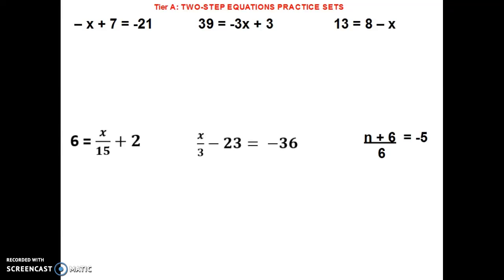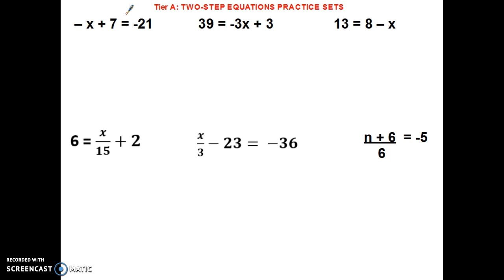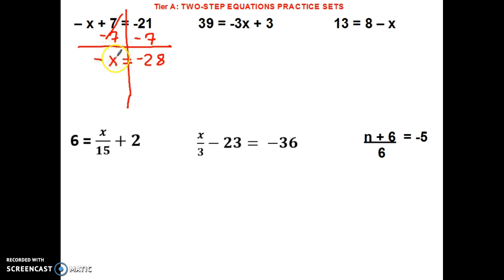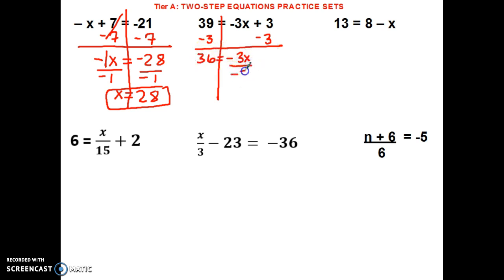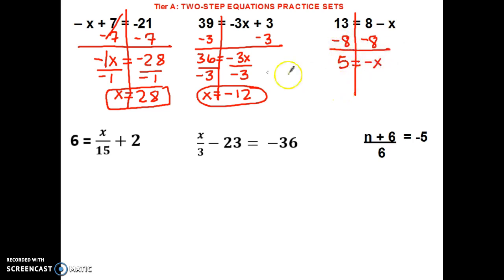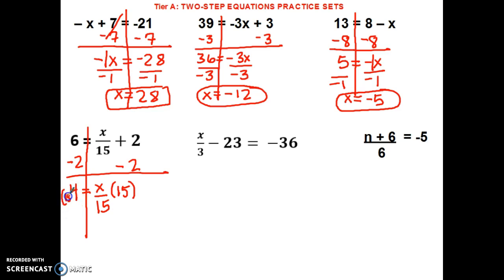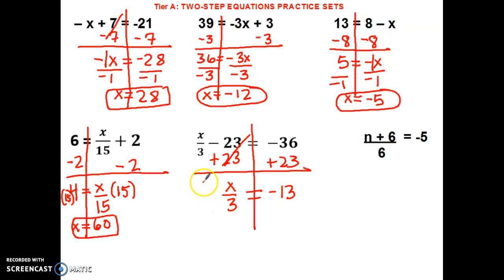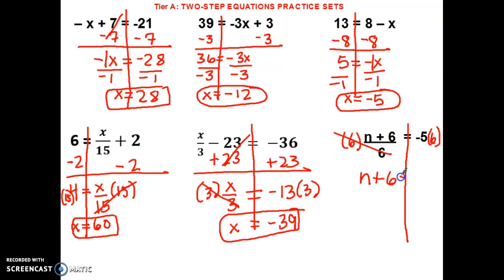Tier A - Two Step Equations